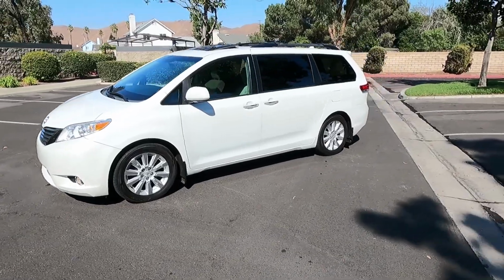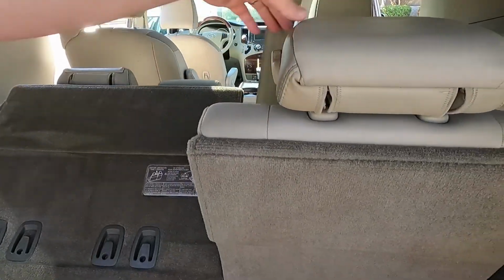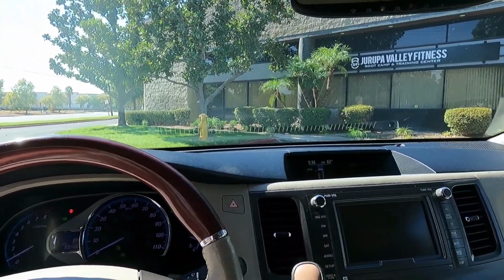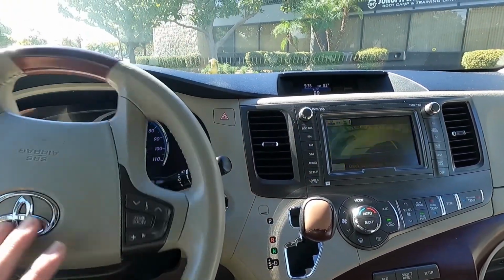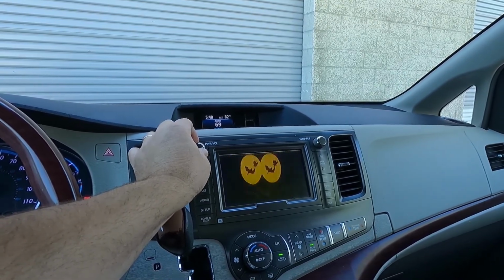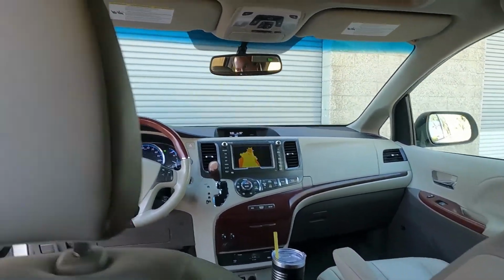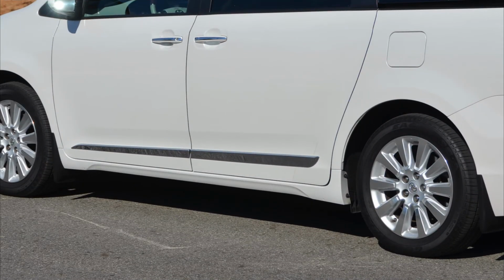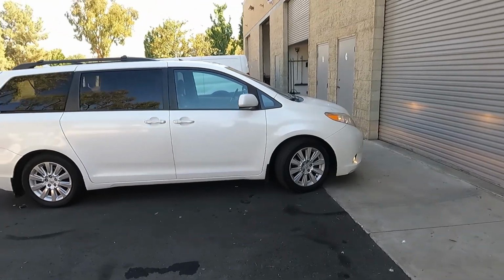2012 Toyota Sienna Limited Premium White 89kmi 60 frame 10 21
2012 Toyota Sienna Limited Premium White 89kmi  60 frame 10 21